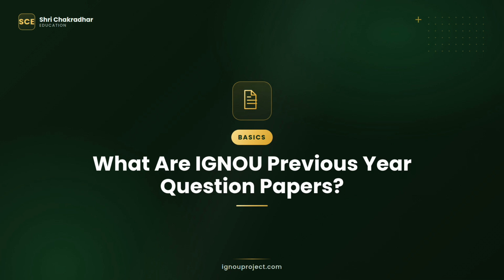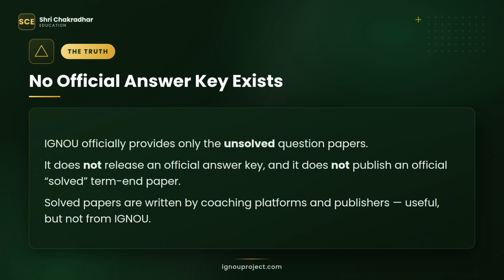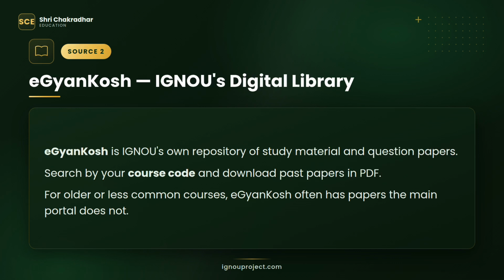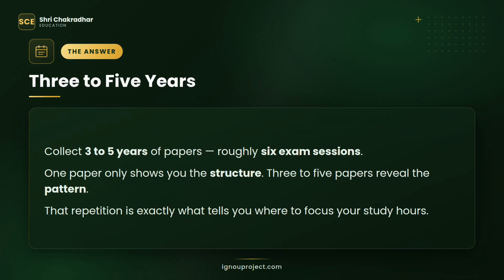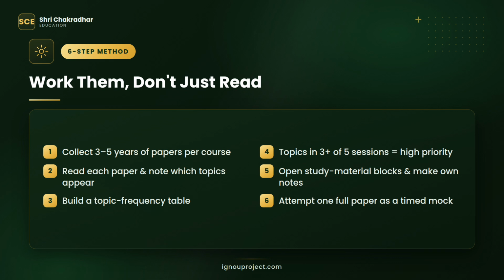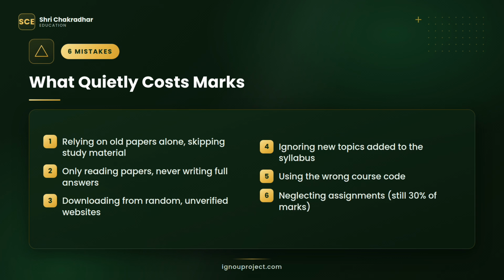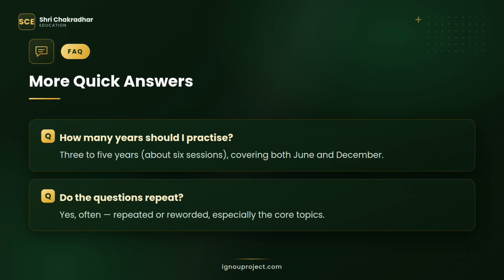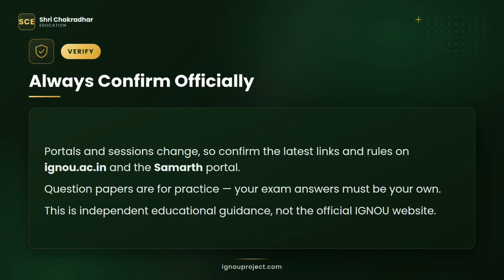IGNOU Previous Year Solved Question Papers: Free Download, Official Sources & Uses of Sample PDF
IGNOU previous year question papers are the actual Term-End Exam (TEE) papers from past June and December sessions — and you can download them FREE from two official sources: the IGNOU question-paper portal (Student Zone → Downloads → Question Papers) and eGyanKosh. Important: IGNOU officially provides only UNSOLVED papers — there is no official answer key. "Solved" papers are prepared by third-party experts, so always verify them against your study material. This complete guide shows you the free official sources, the solved-vs-unsolved truth, how to find your paper by course code, how many years to collect, and the smart study method that actually raises marks.

- What IGNOU previous year question papers are & why they matter
- Solved vs Unsolved — the truth most sites get wrong
- Every FREE official source (official portal + eGyanKosh)
- The two IGNOU archives: before Dec-2024 & from Dec-2024
- How to download your paper by course code (step by step)
- Hindi + English medium papers
- How many years to collect (3–5 years / ~6 sessions)
- IGNOU TEE paper pattern in brief (70+30, internal choice, no negative marking)
- The smart 6-step method: topic-frequency table + timed mock
- Do IGNOU questions repeat? (yes — how to use that)
- Are past papers enough? Are solved papers worth it? Is it safe?

▬▬▬ QUICK ANSWERS (FAQ) ▬▬▬
Q: Does IGNOU provide solved question papers?
A: No. IGNOU provides only unsolved question papers. Solved versions are made by third-party experts and must be verified against your study material.

Q: Where can I download IGNOU previous year question papers free?
A: From the official IGNOU question-paper portal (ignou.ac.in → Student Zone → Downloads → Question Papers) and from eGyanKosh — both free and official.

Q: How many years of papers should I practise?
A: 3–5 years (about 6 sessions), covering both June and December, so you can spot repeating topics.

Q: Do IGNOU exam questions repeat?
A: Yes, often — word-for-word or reworded. Core topics return almost every session, so study high-frequency topics first.

Q: Are IGNOU question papers available in Hindi and English?
A: For many programmes, yes — both mediums are printed on the same paper.

Q: Are solved question papers enough to pass?
A: No. Use them with your official study material and assignments, not instead of them.

▬▬▬ TIMESTAMPS ▬▬▬
0:00 IGNOU Previous Year Question Papers — Direct Answer
1:13 What This IGNOU PYQ Video Covers
1:41 What Are IGNOU Previous Year Question Papers
2:53 Solved vs Unsolved IGNOU Question Papers — The Truth
4:09 Where to Download IGNOU Question Papers Free (Official Sources)
5:10 IGNOU Question Papers: Two Official Archives
5:23 Find Your IGNOU Question Paper by Course Code (Step by Step)
6:56 How Many Years of IGNOU Question Papers to Collect
7:38 IGNOU TEE Paper Pattern (Marks, Choice, No Negative Marking)
8:48 How to Actually Use IGNOU Previous Solved Question Year Papers
9:40 IGNOU Topic-Frequency Table & Timed Mock
10:21 Do IGNOU PYQs Repeat?
11:02 IGNOU Previous Paper Mistakes to Avoid
11:46 Are IGNOU Past Papers Enough? Are IGNOU Previous Year Solved Question Papers (Solved PYQs) Worth It?
12:56 FAQs about IGNOU Solved PYQs — Quick Answers
13:57 Quick Recap & Free Help to Download IGNOU Solved PYQs

▬▬▬ FREE HELP ▬▬▬
Course-wise IGNOU previous year papers, solved reference papers, help books, guess papers & solved assignments:

▬▬▬ ABOUT ▬▬▬
Shri Chakradhar Education is run by BK Sahni (Founder), guiding IGNOU students since 2010 with 5,00,000+ learners supported. ORCID: 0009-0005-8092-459X.